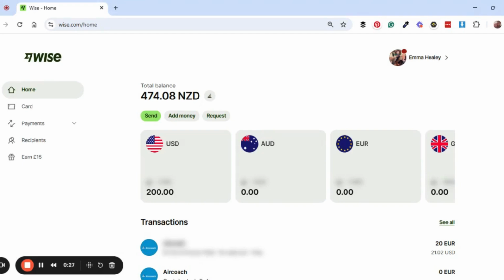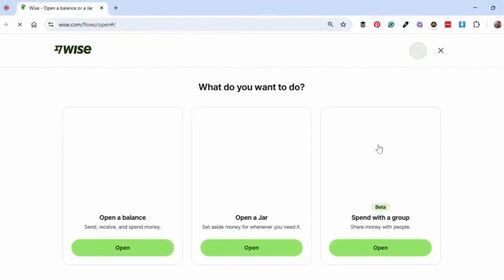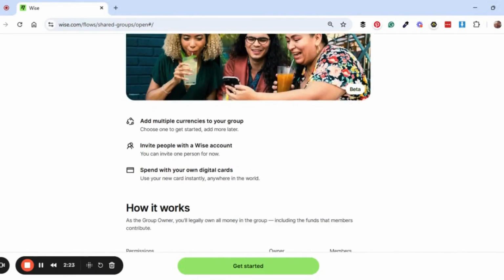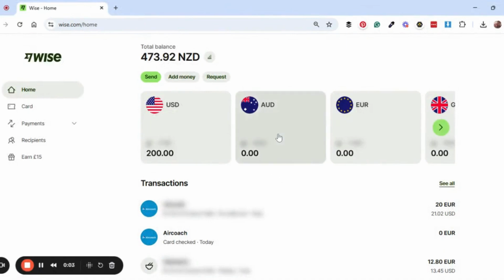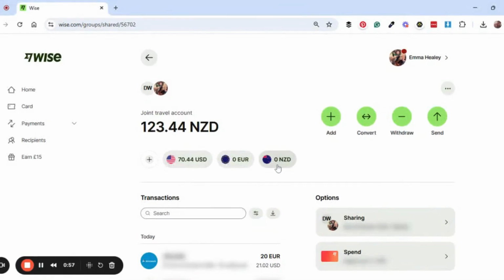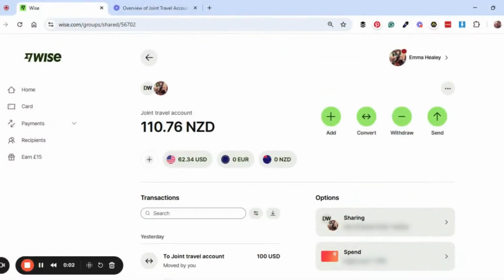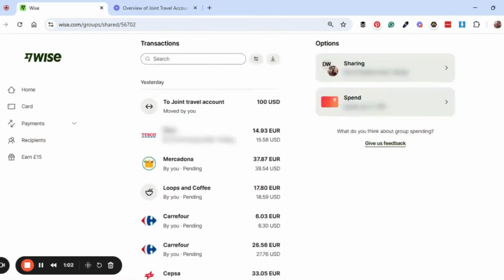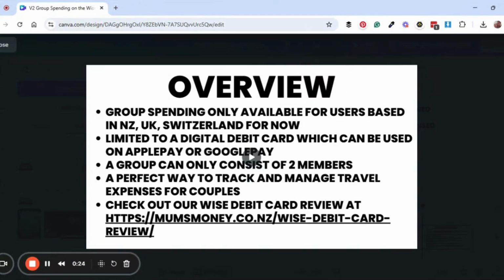Group Spending on the Wise Travel Card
Group Spending is now live on Wise for users in New Zealand, Switzerland, and the UK (plus Australia since I made this video).

I am loving Group Spending as a way for my husband and I to share finances while we travel. It also makes managing a joint travel budget super easy.

Group spending is perfect for couples and friends travelling together and is easy to set up and use.

Here's how we've been using it since it launched.

And a code to grab a new Wise account with your first transfer free